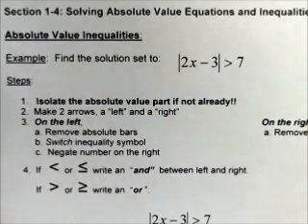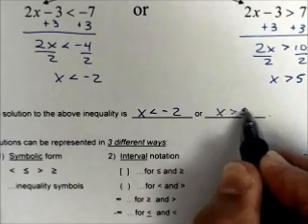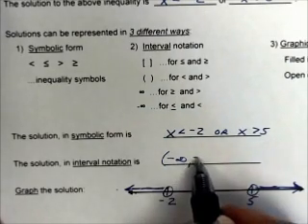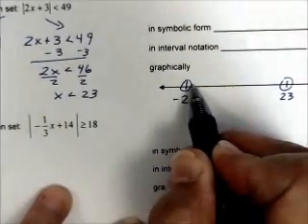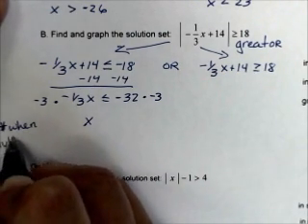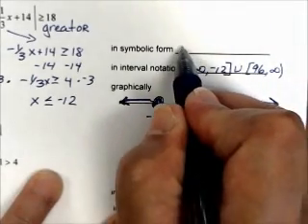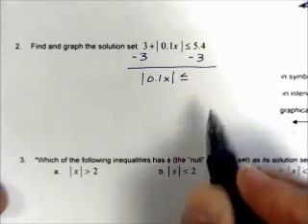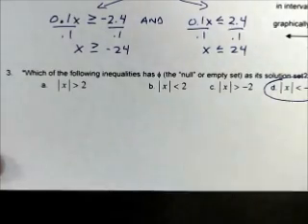Alg2 c1 4 abs value inequalities